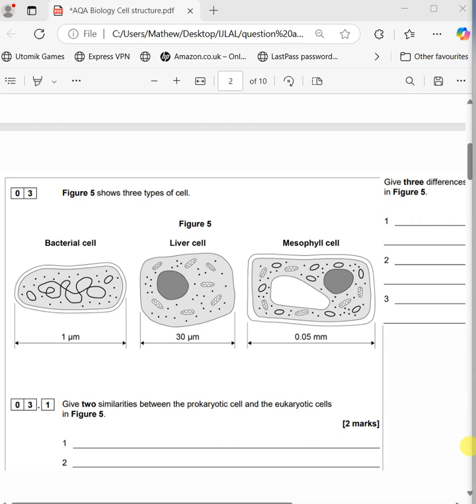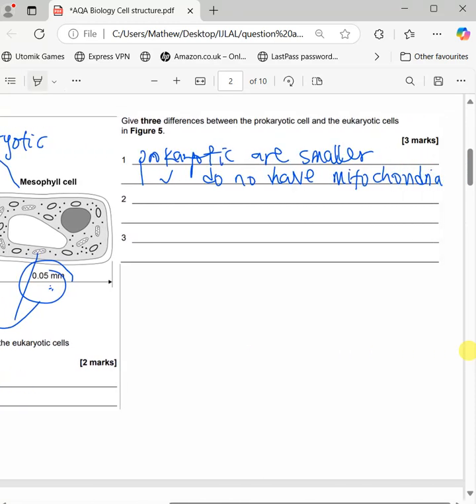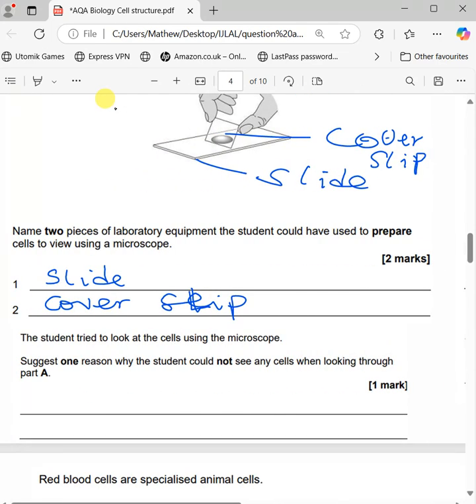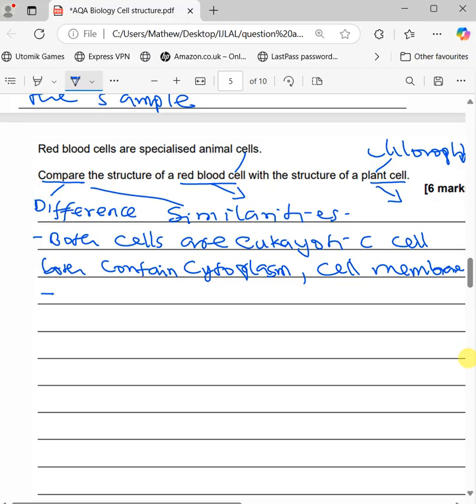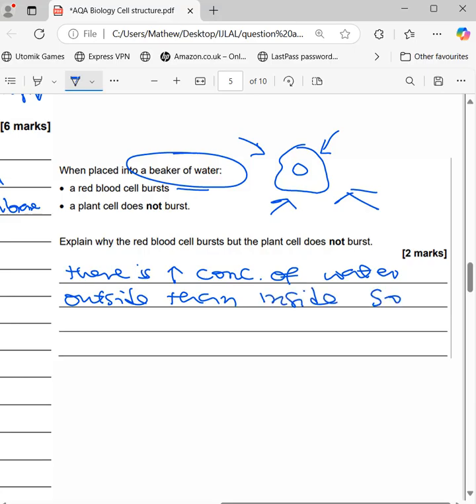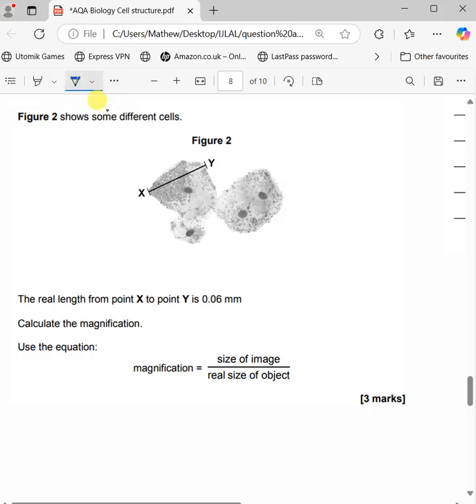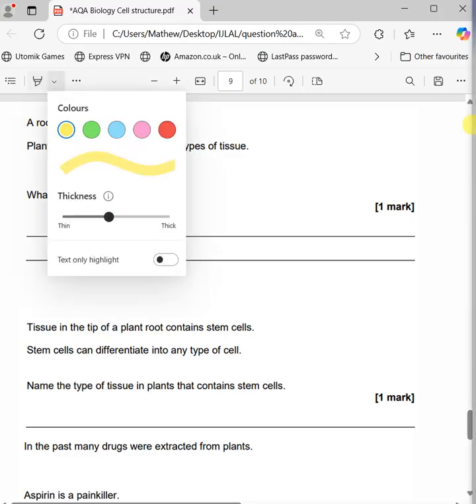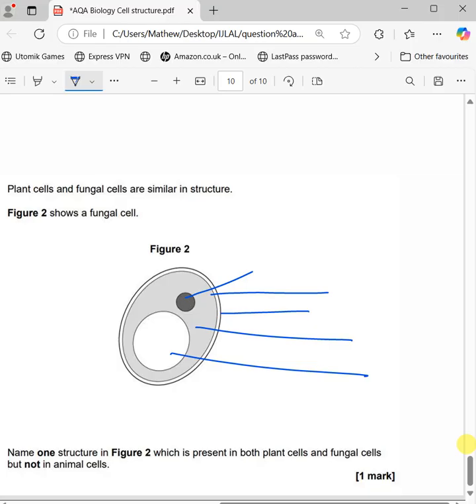AQA cells structure Question and answer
This is a complete questions and answer on cell structure for AQA biology